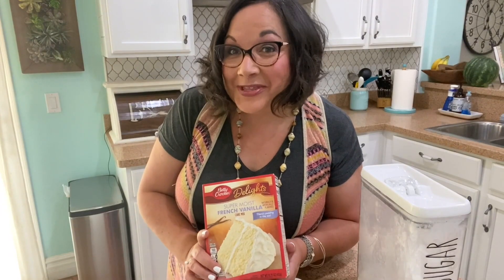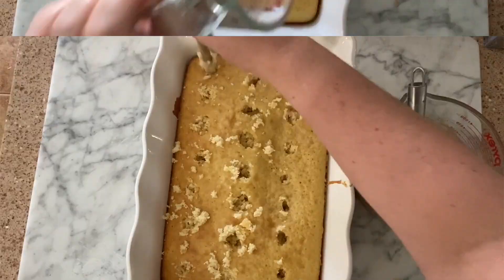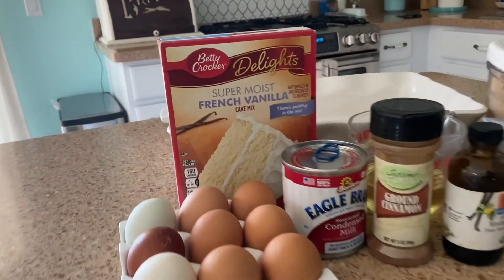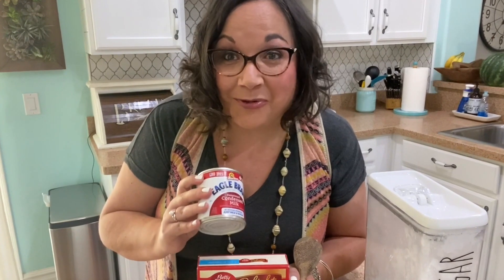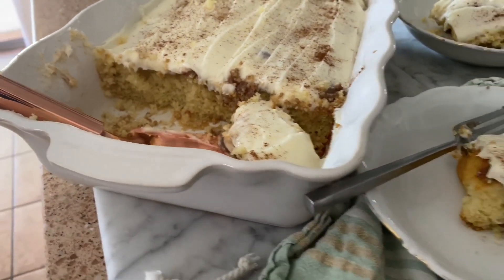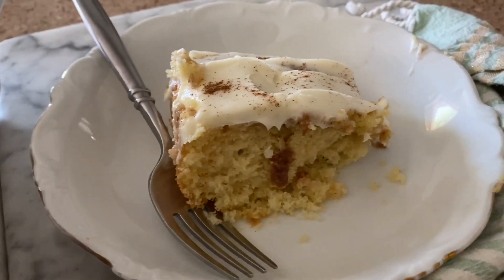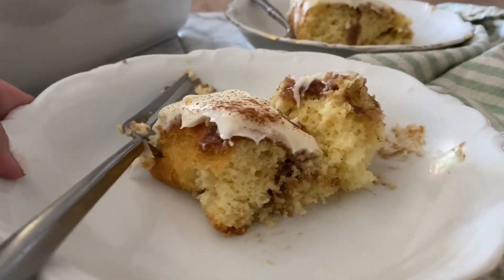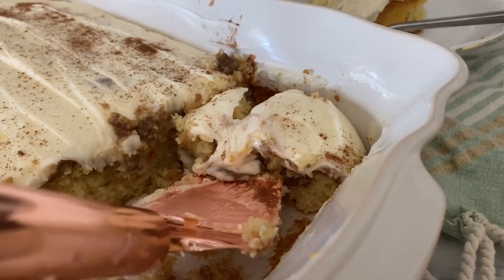Fluffy Cinnamon Roll Poke Cake - Shockingly Simple Dessert Recipe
If you're wondering how to get the sweet & doughy goodness of a cinnamon roll in a light a fluffy form, this Cinnamon Roll Poke Cake recipe is the ticket! Better yet, it's easier to make than you'd think.

It starts with a boxed cake mix that gets some major upgrades in the added ingredients to make it taste like bakery quality. Then an ooey gooey cinnamon filling is poured over top to seep into the poked holes, ensuring the cake stays moist and full of flavor. Oh, and we can't forget the thick cream cheese frosting on top!

This cinnamon roll poke cake is likely best suited as a dessert but we won't judge if you want to sneak a slice for breakfast — it pairs amazingly with a cup of coffee!

Make sure you check out the full video tutorial above to get all the helpful tips and tricks for this cinnamon roll roke cake.